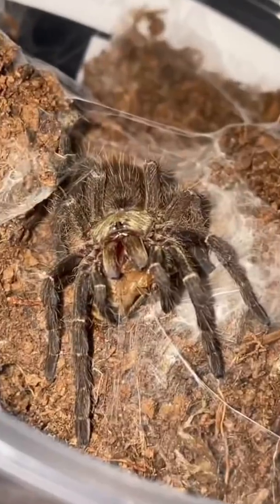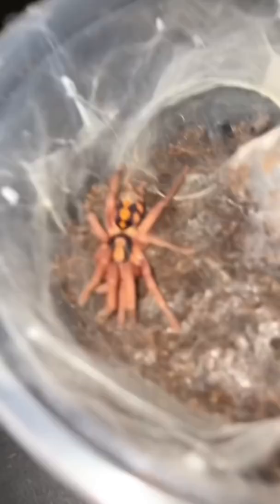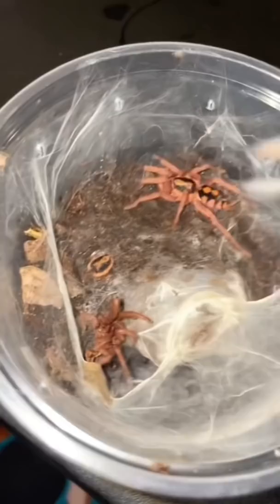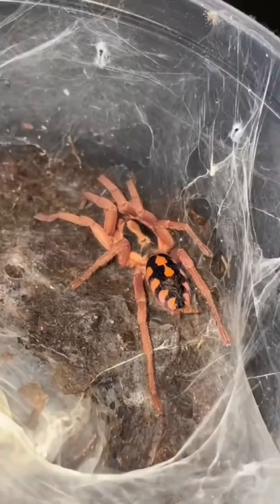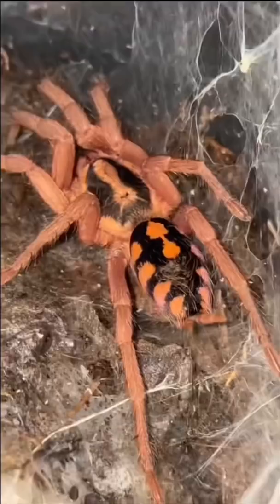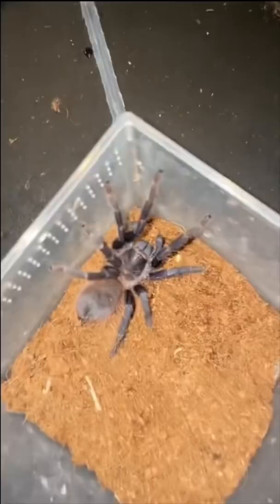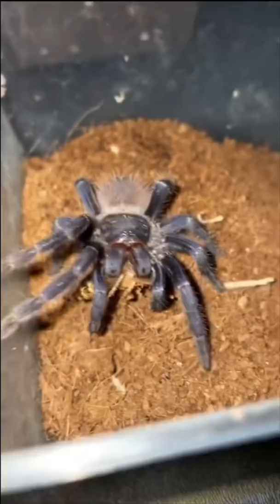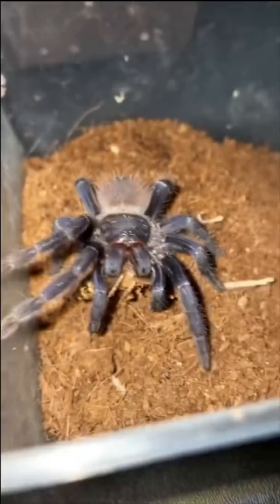My tarantulas need foood!!! 😩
In this comedic yet educational video I feed some of my amazing pet tarantulas, talk a little bit about each tarantula and then go on to document each one of their unique yet fascinating habituals. Tarantulas mentioned in the video are as follows... Pumpkin patch tarantula, rear horned baboon tarantula, Mexican red knee tarantula, Brazilian blue tarantula and finally Aviculara Aviculara, also known as the pink toe tarantula